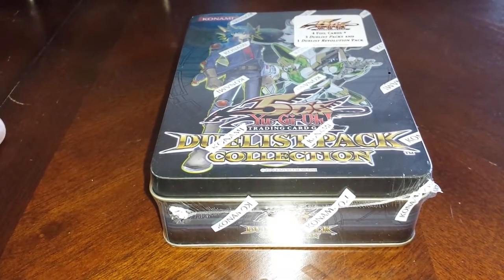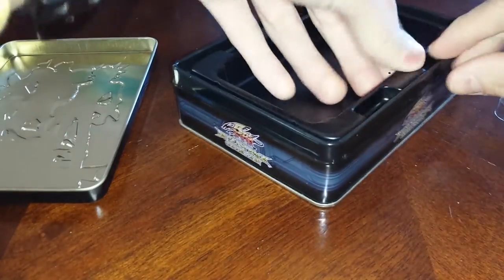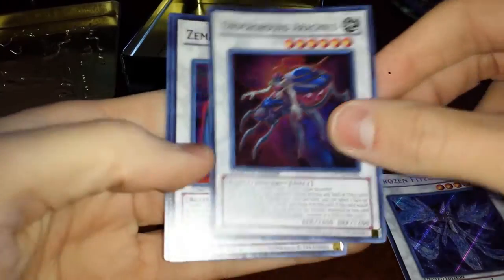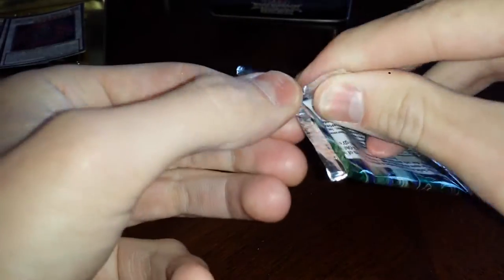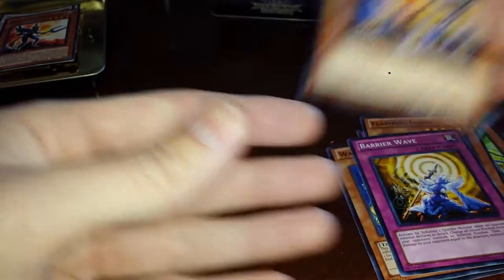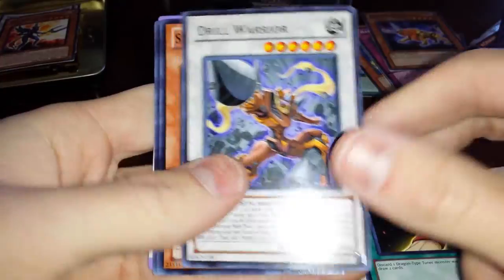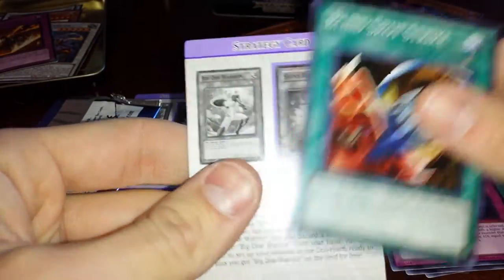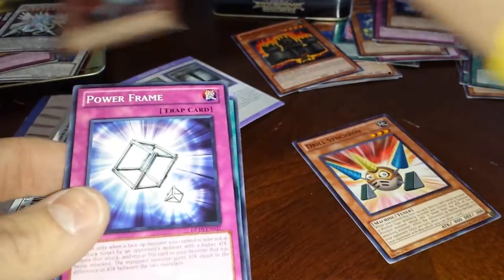Opening a Yu-Gi-Oh! 5D's Duelist Pack Collection Tin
It's only $6 shipped..